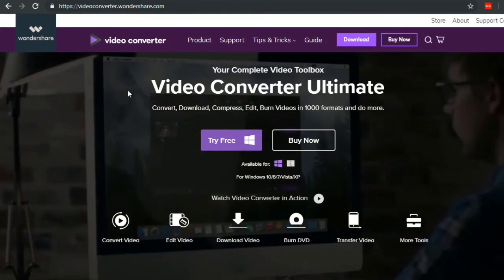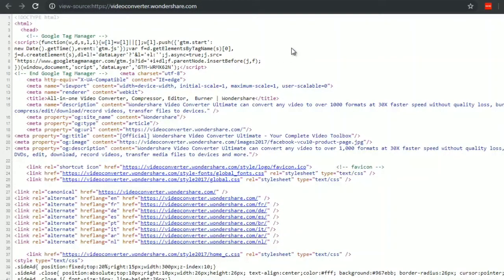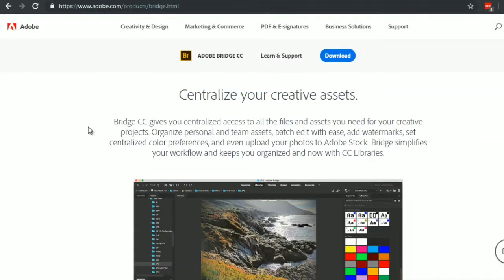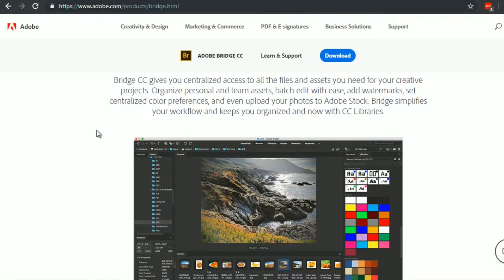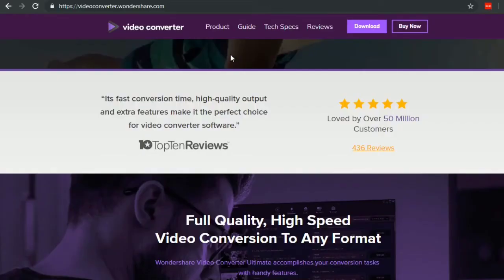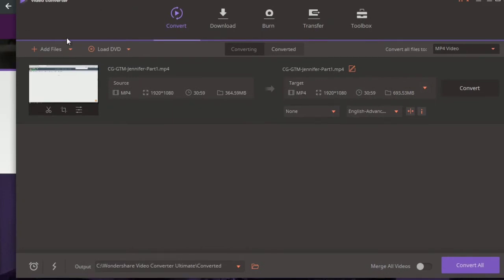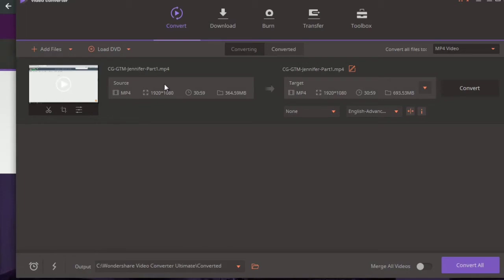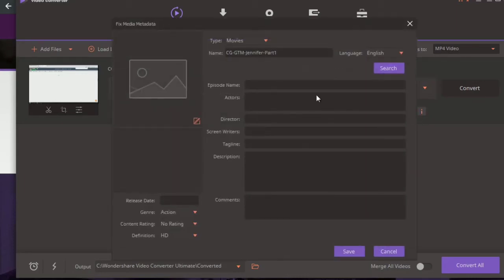How to Optimize Youtube Videos - Youtube Seo Tutorial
Discover How to Optimize Your YouTube Videos For The YouTube Search Engine So You Can Outrank Your Competitors… Starting Today

Video file Optimization is most important for youtube SEO because youtube knows everything about your video. When you upload your video on YouTube that time youtube reads your video file metadata and knows everything about your video.

So Let's Talk, How we optimize our videos for youtube SEO and rank youtube videos top of the position.

 00:16 how to optimize youtube videos

                          💠Useful Videos💠